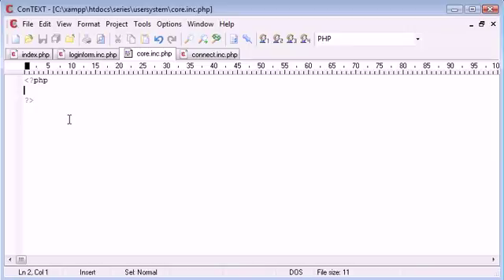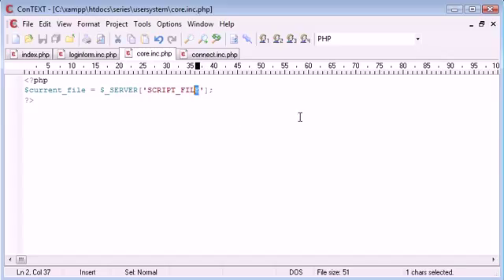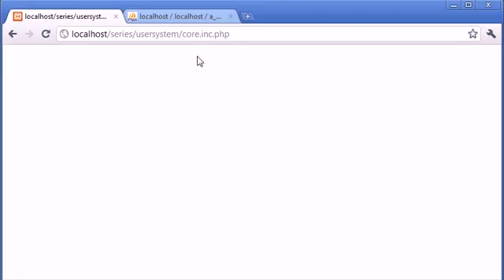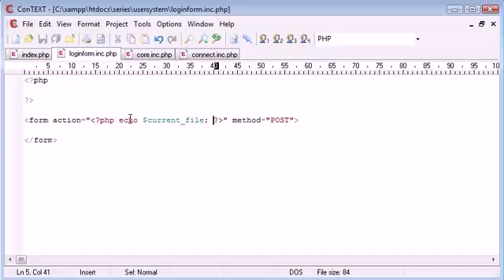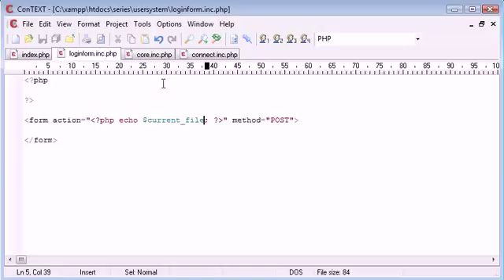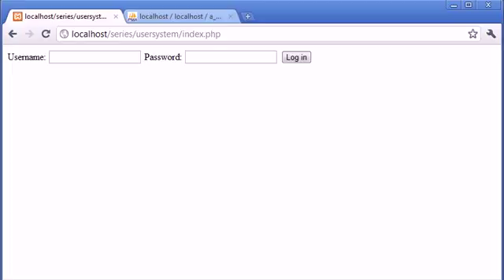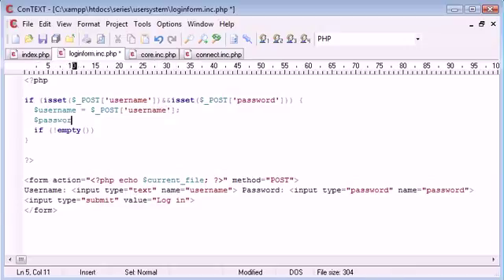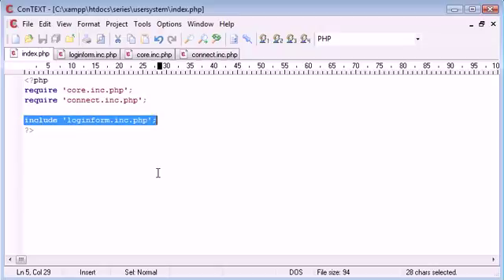Beginner PHP Tutorial 137 Logging the User In Part 2 YouTube 2017